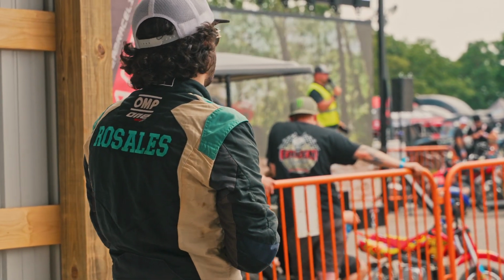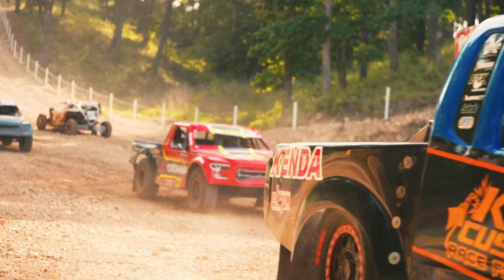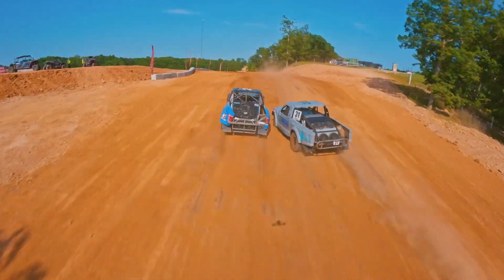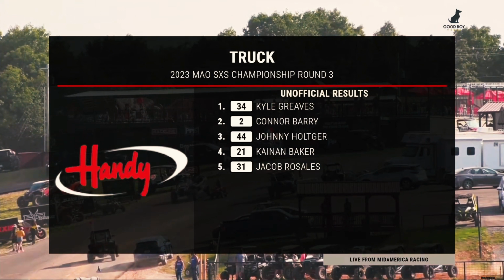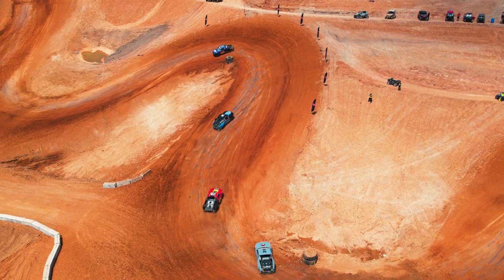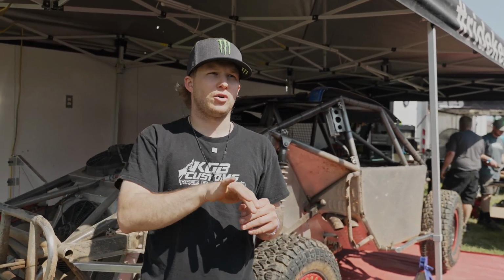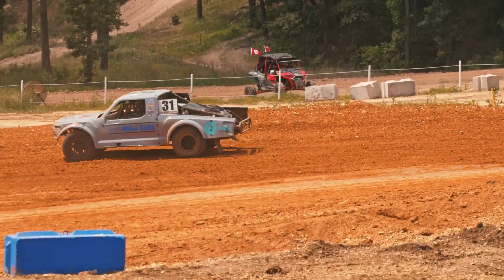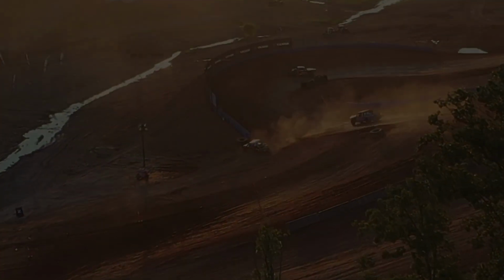MidAmerica Outdoors Truck Championship Series: Ep.2 | Round 2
Round 2 of the 2023 MidAmerica Outdoors Truck Championship Series brings us to Midamerica Outdoors to an all-new track designed by Travis Pastrana and his team. With a vision for Nitrocross by Pastrana to have the ultimate "driver's track", wide sweeping switchbacks and big air jumps would challenge the ProLite driver's technical skills. However, skill wouldn't be a factor for some drivers who fell on mechanical issues and sheer bad luck. In Round 2, it's still anybody's game. When you get ProLite trucks on the track, anything can happen. Tune in and find out. Let's race!

▬ 🏁 *About MAO Racing*  ▬▬▬▬

MAO Racing is the regional side by side racing series that keeps growing and growing. Featuring more the 200 entries per round, MAO Racing has rapidly become the “go to” series for any serious SXS driver, team, or OEM; as well as an entry way for new drivers and youth to enjoy the outdoors and get a taste of short course racing. Catch the live stream of each race right here on the MidAmerica Outdoors YouTube channel!

▬ 🤙 *About MidAmerica Outdoors*  ▬▬▬▬

MidAmerica Outdoors is Northeast Oklahoma's premier outdoor recreation, off-roading, & live entertainment park. Located in Jay, OK, the 1,600 acre venue hosts a wide variety of family-friendly events, and is open to the public during events from May through October. MAO has something for everyone, with events that feature a variety of off-road racing action, live music entertainment, trail riding, and much more.